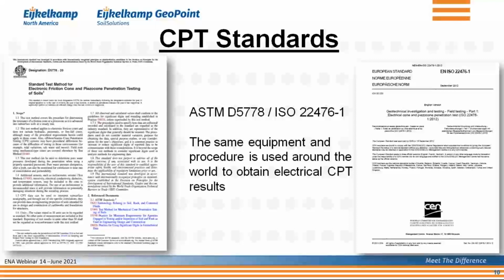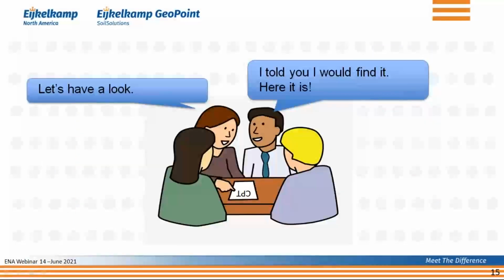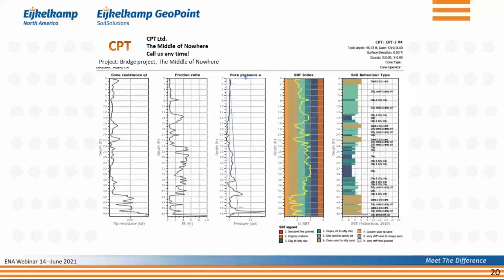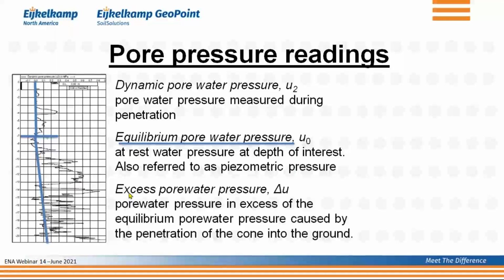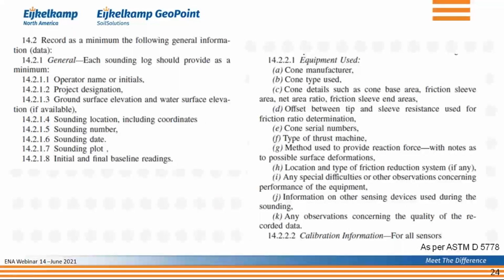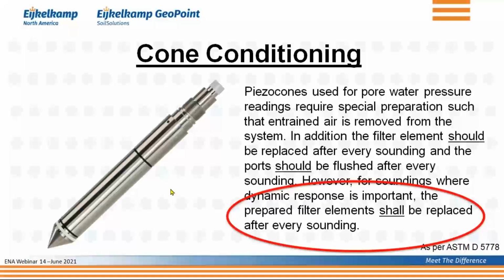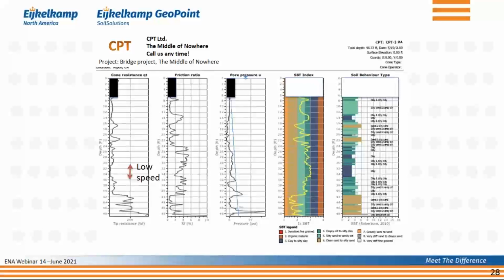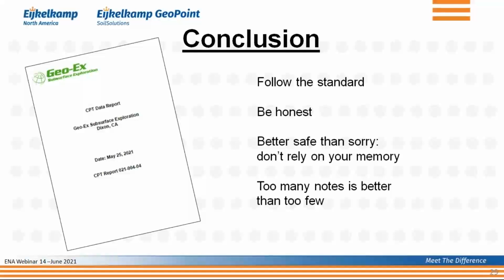CPT Webinar Series #14 | The reporting of a CPT test | By Eijkelkamp North America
So far in this series of webinars we have covered the principles of CPT, the equipment you need to perform CPT as well as the standards that you need to adhere to when you perform CPT. But once you are done, the question is now what? In this webinar we answer that question by addressing the reporting of a CPT test.